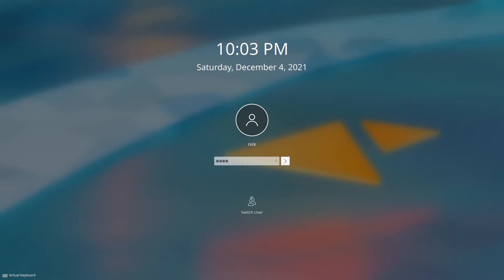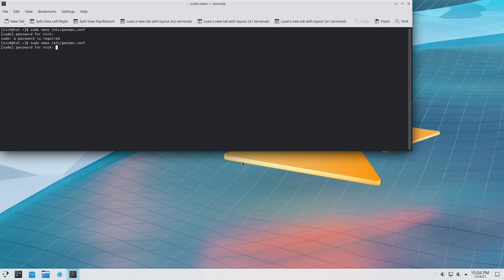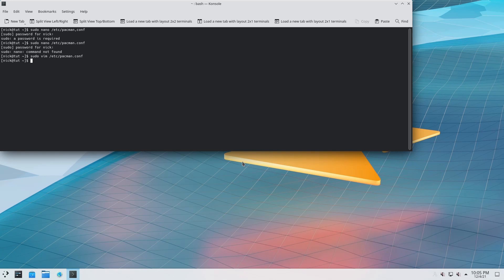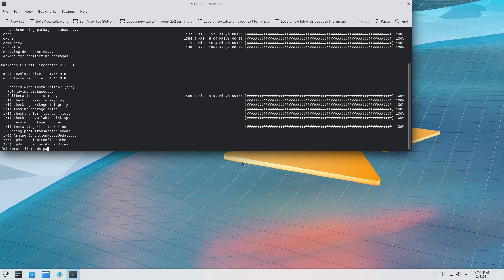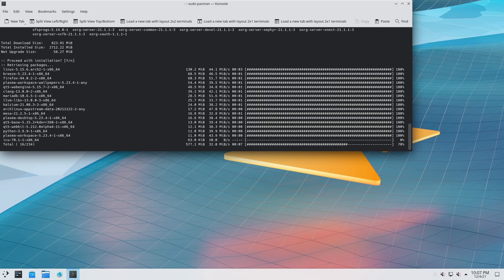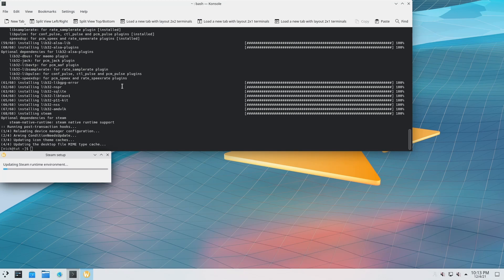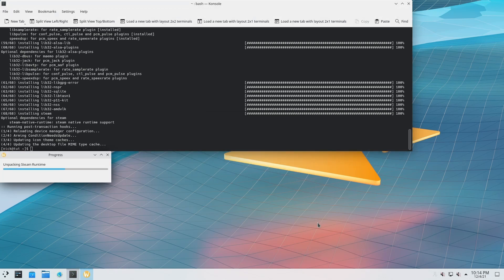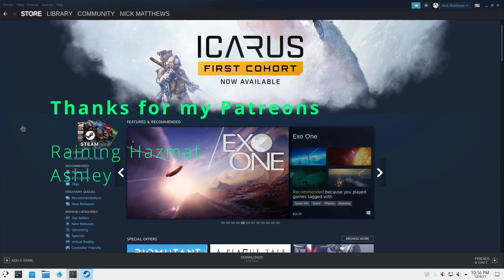How to install Steam on Arch Linux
In this video I will be showing you how to install Steam on Arch Linux. This will work on any variation of Arch Linux. I just did this inside of Plasma KDE out of convivence for recording.